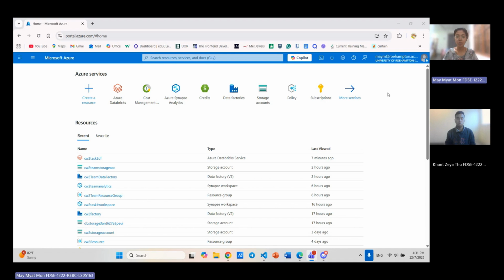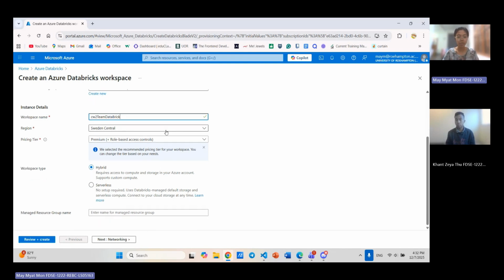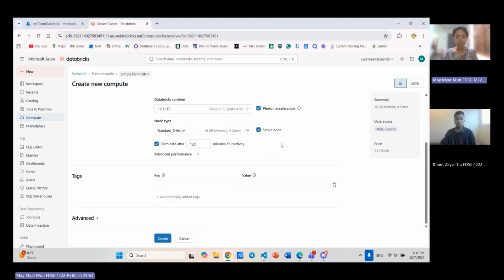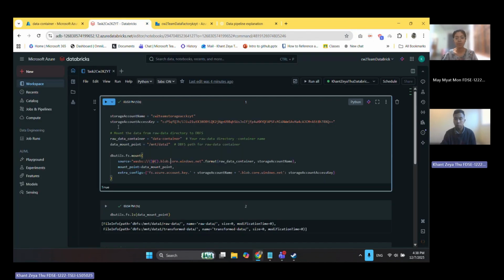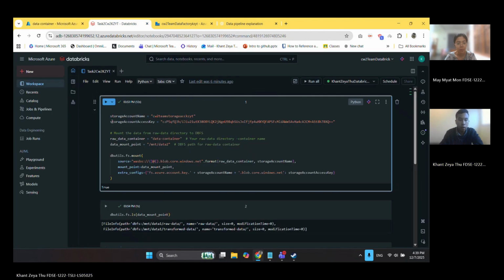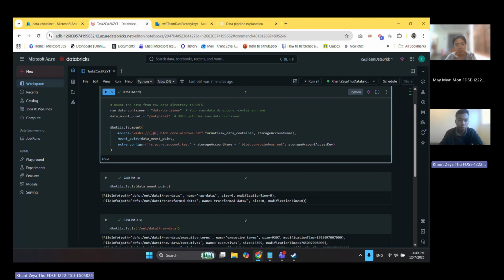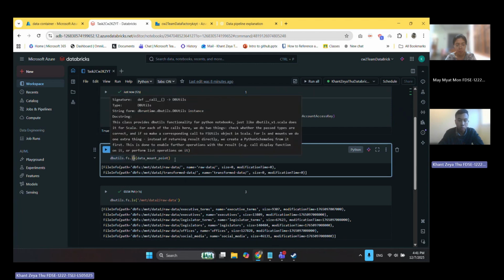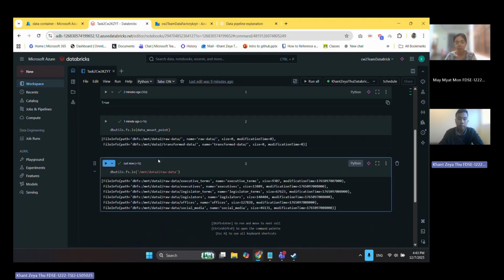UOR Data Engineering Coursework 2 Task 2 - May Myat Mon & Khant Zeya Thu(Team)